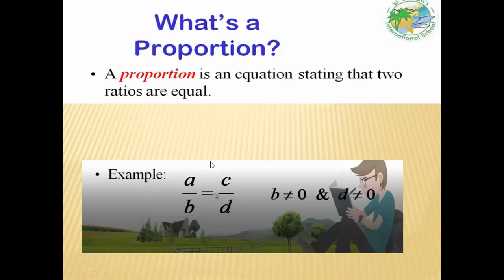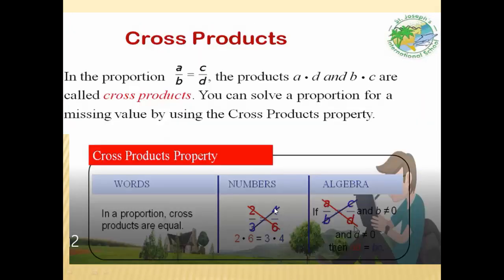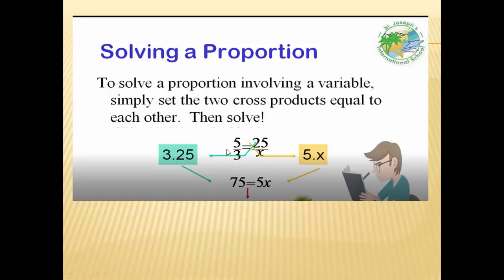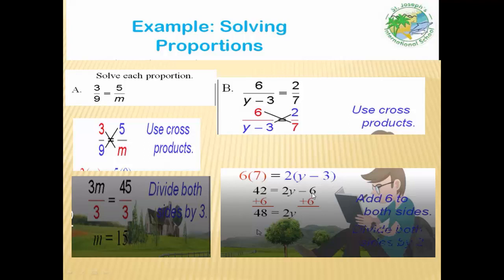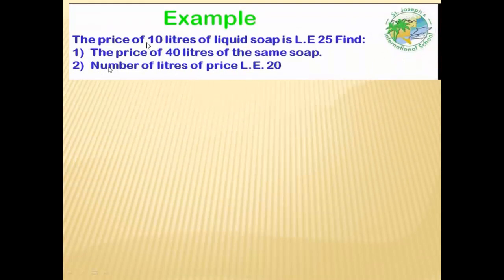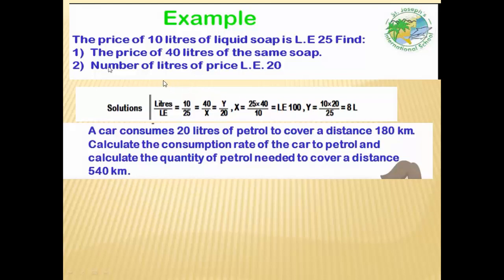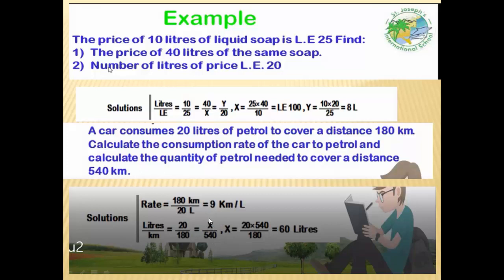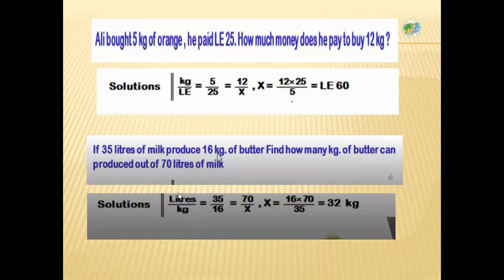prim6 T1 unit 2 lesson1+lesson2 meaning ofpropotion lesson2properties ofpropotion